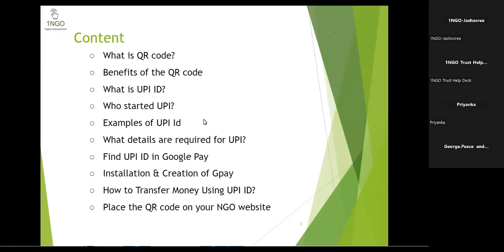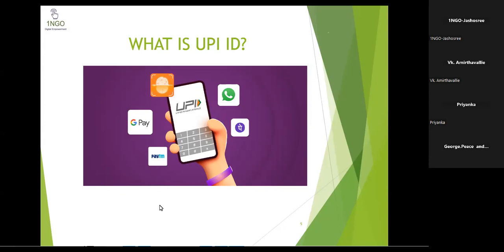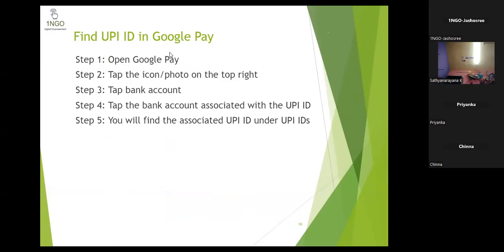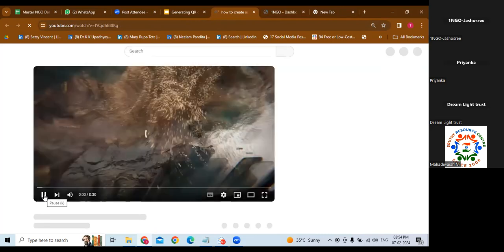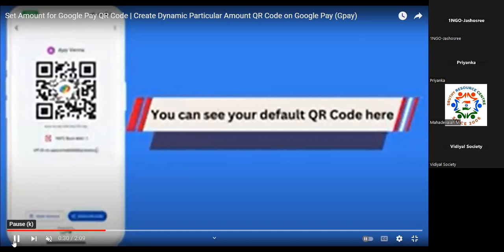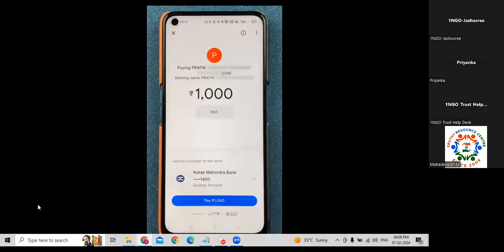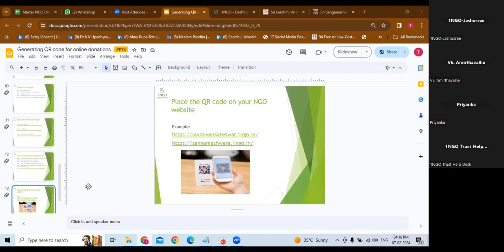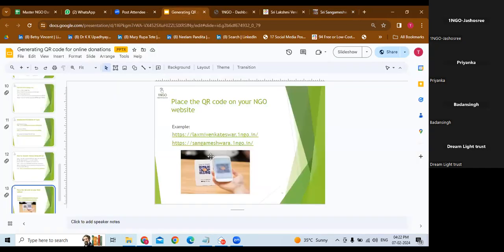Generating QR code for Online Donation for NGOs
Are you passionate about supporting meaningful causes and making a difference in the world? Then you're in the right place!

In this video, we'll show you how to generate QR codes for online donations to NGOs. QR codes offer a convenient way for supporters like you to contribute to our organization's mission from anywhere, at any time. Whether you're interested in funding education initiatives, environmental conservation projects, or humanitarian aid efforts, your generosity can create positive change in the lives of those in need.

Together, we can make a meaningful impact and build a brighter future for all.

We have taken references from the below Youtube links -